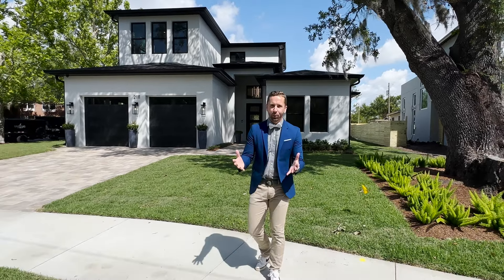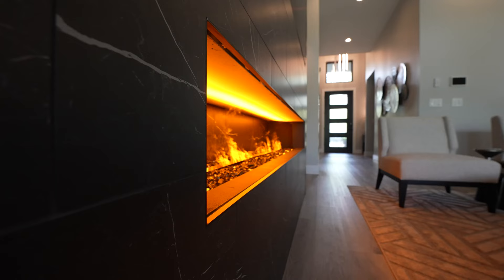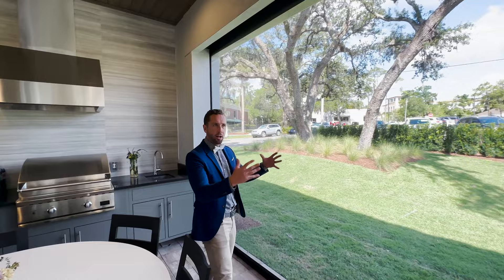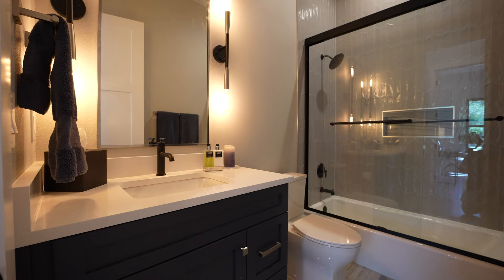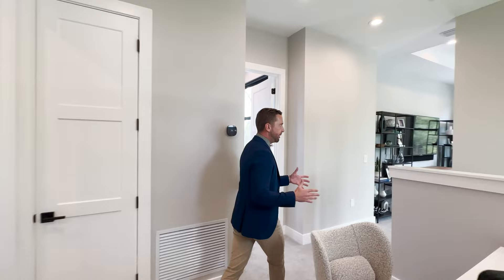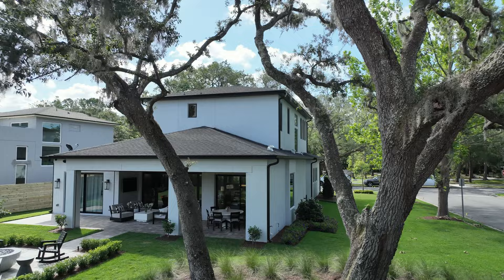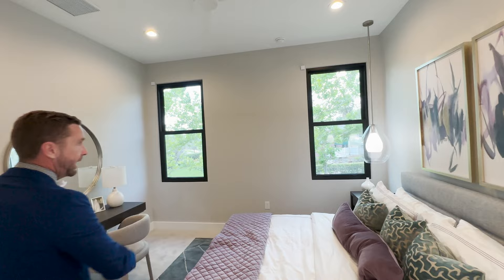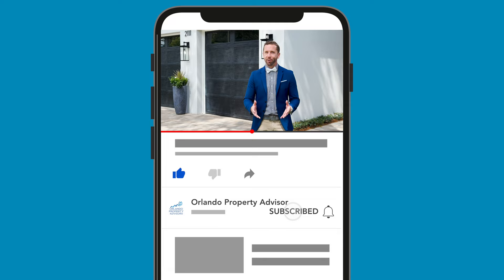Winter Park Custom Home You Could Actually Afford! | Parade of Homes Orlando 2023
Meridian Homes in Winter Park, FL brings you this transitional custom home for the 2023 Parade of Homes Orlando!  With a sleek design, modern finishes, and an amazing location in Winter Park Florida, this home is a great example of what YOU could build in 32792 or possibly 32789 to be in the heart of it all, with a NEW HOME!

Meridian Homes and builder Ryan Courech has been building in the Winter Park, Florida area for over 10 years, bringing value to their customers builds in every way.  From lot procurement, to design, to the custom finishes & layout, they pack in the features while still remaining true to the customer's design preference and budget.

This 2855 square feet 4 bedroom, 3 bathroom plus loft home sits on a corner lot near Advent Health Winter Park Memorial Hospital, and across from Ward Park with amazing nature views.  Winter Park's 32792 zip code east of Lakemont avenue is quickly becoming a hot spot to find larger homesites for tear-downs and builds to still be near all the lifestyle amenities, private schools, and culture that Winter Park offers.

And before you comment about Price, check out the third home down on this strip which is for sale- at $1,295,000:

Step inside this Bahama-Transitional modern home to find sharp lines, contrasting colors, and all the modern conveniences you expect from your custom new home in Winter Park, Florida.

From the Vapor Fireplace to the gourmet kitchen, accordion doors, phantom screens in the lanai and summer kitchen, to the extra en-suites upstairs and loft overlooking mature oak trees- this home oozes lifestyle as you realize you can walk out your front door to everything winter park, from trader joes to whole foods, park avenue, and more- all from a 2023 built energy efficient home at a reasonable price for the area.

Designed by Dara @ Zero Latitude homes, the elements of each room are unique and cater to the owner's style.  Working around the existing oak trees and nature is key, making this home fit the area with ease.

And to see more photos and information on this and other home builds for 2023

to our channel for more videos of Parade Entries for 2023!

To Buy/Sell/Build/Invest in Orlando, or to FIND LAND/LOTS for a build like this, call:

Justin Pekarek
Broker/Owner
#41 Realtor in Orlando out of 24,000 agents 2023
Top 100 Realtor in all of Orlando 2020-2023